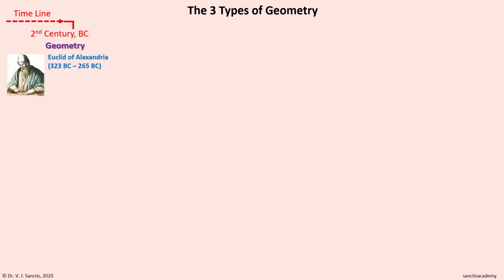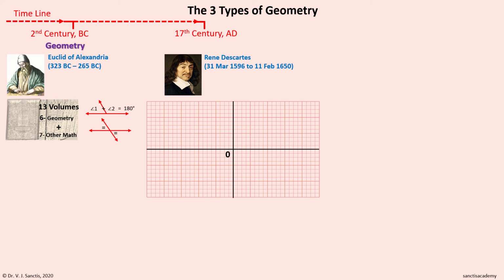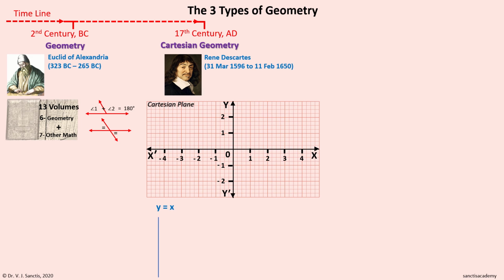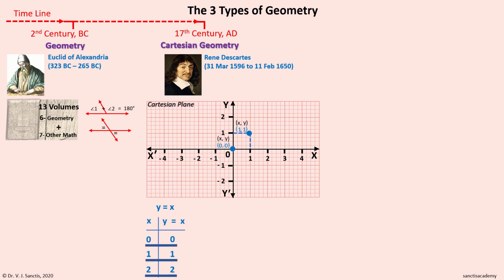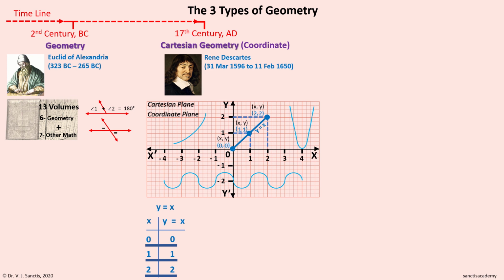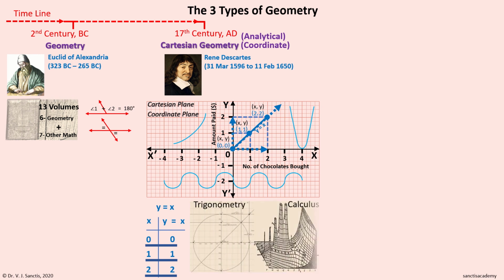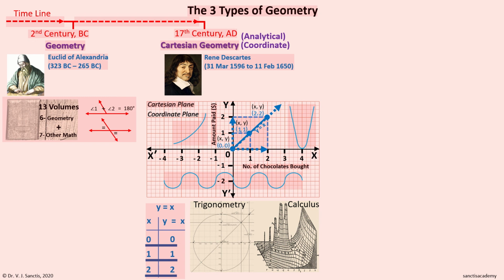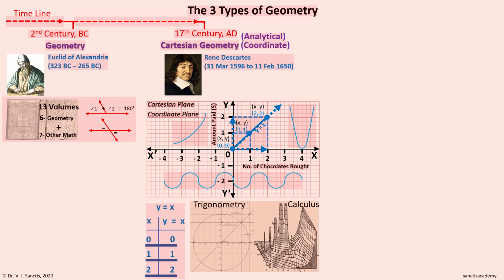3 The Three Types of Geometry (Part 1)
Euclidean Geometry and Cartesian Geometry